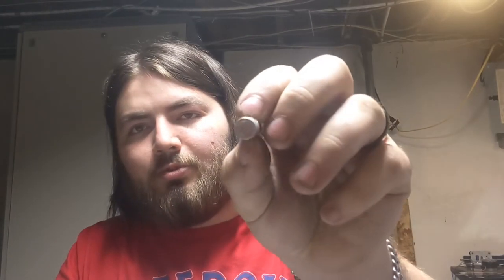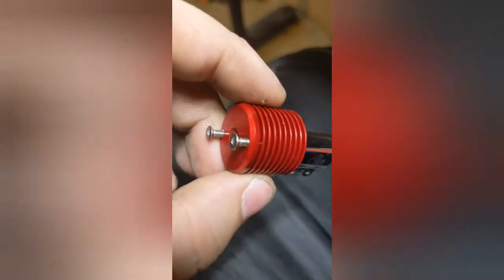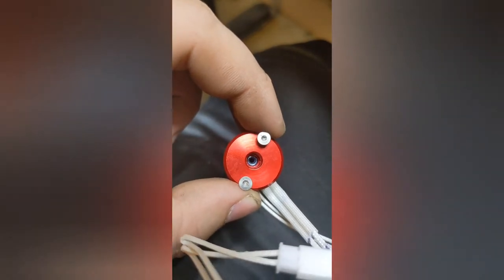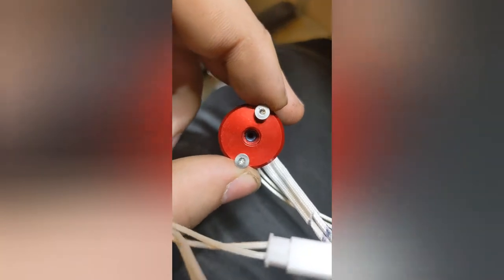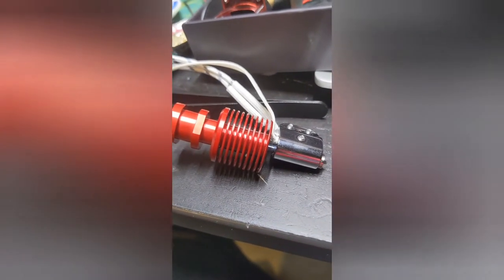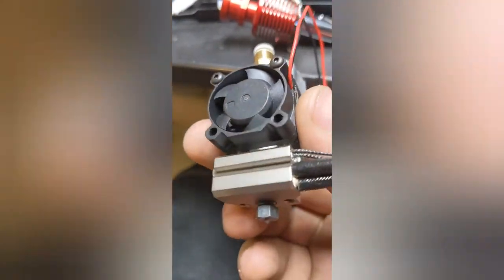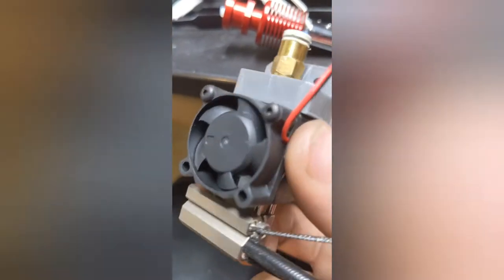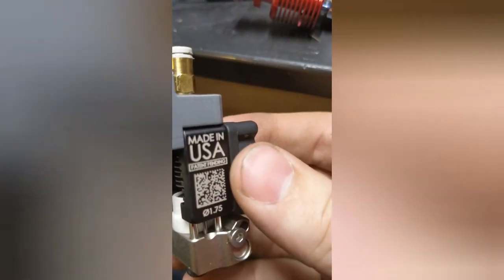Nova hotend first impressions response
My first video I've made, quality will be improved with the next one as I now have a tripod! Full review coming this week.